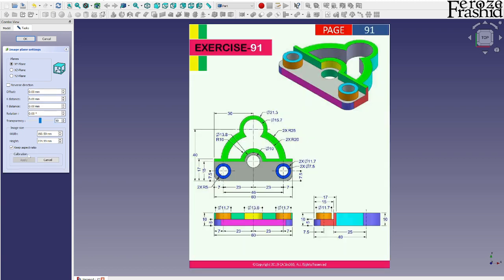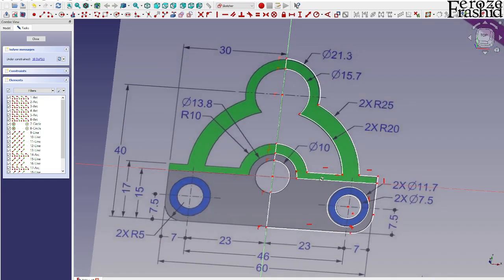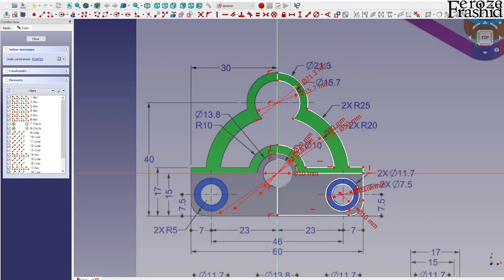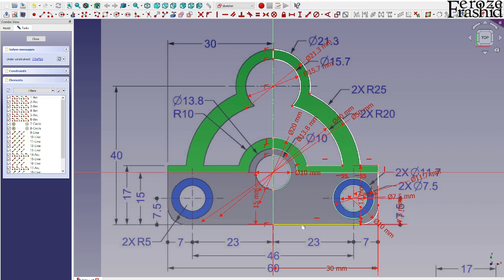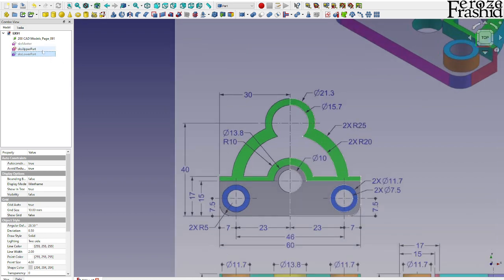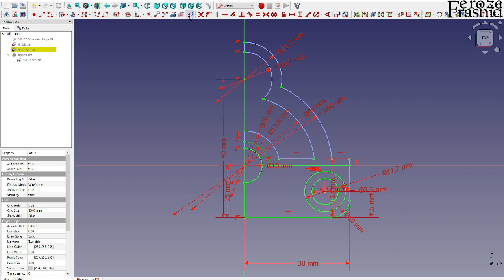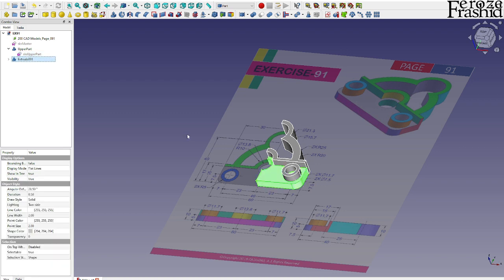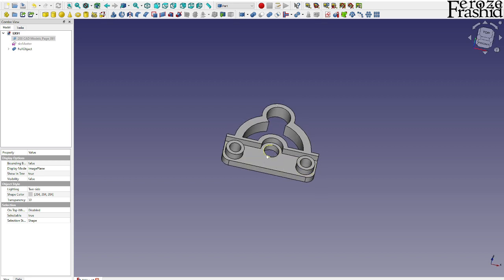200 3D Models in FreeCAD: Exercise 91